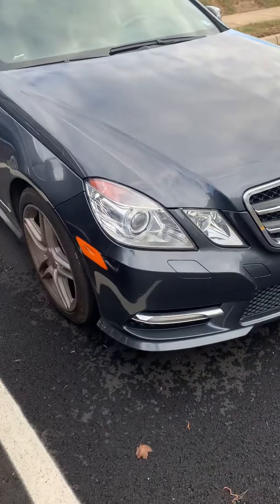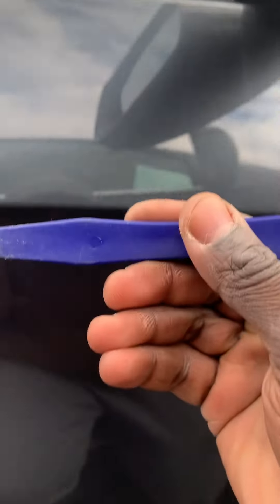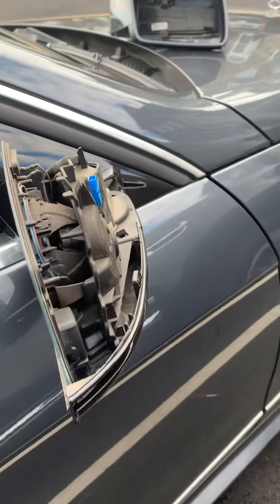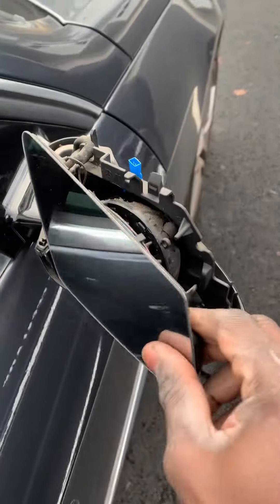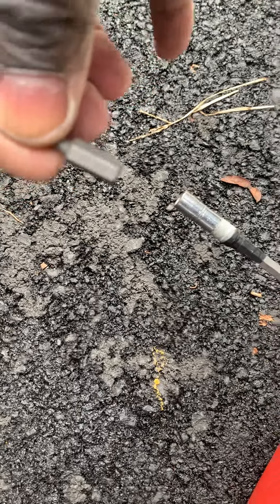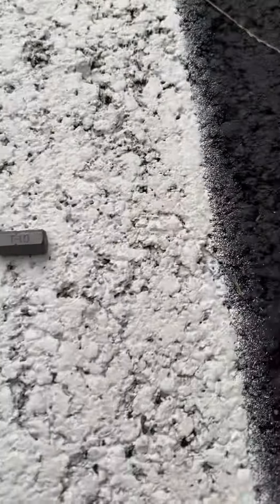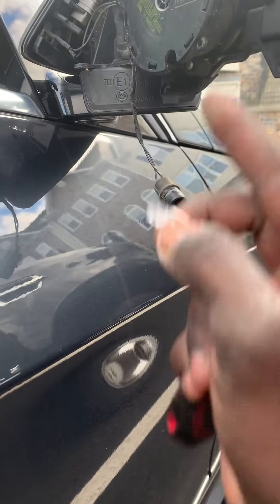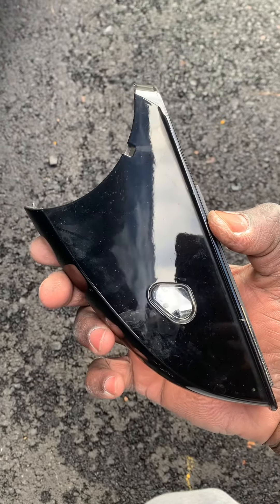HOW TO REPLACE 2013 MERCEDES E350 | W212 PUDDLE LIGHT | MIRROR TURN LIGHT | GLASS | ALL ABOUT CARZ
A quick video on changing the mirror light, turn sign, removing mirror and removing mirror glass
AllAboutCarz
All About Cars
Automobile
Cars Vibes
Car Vibes
All Cars
Auto
Cars
Carz